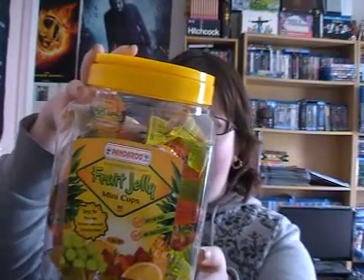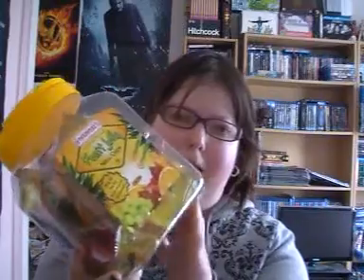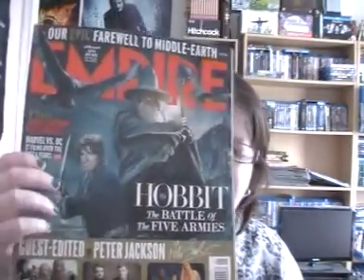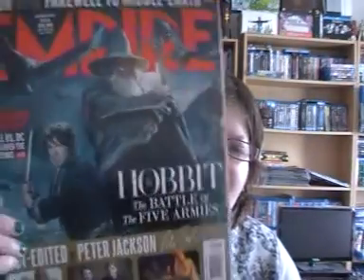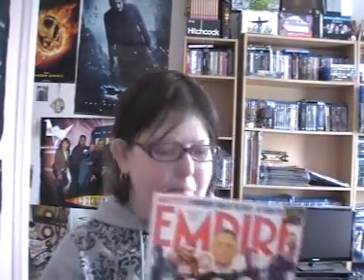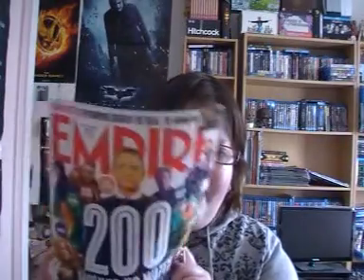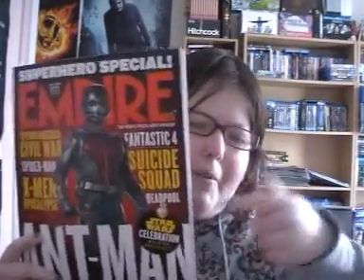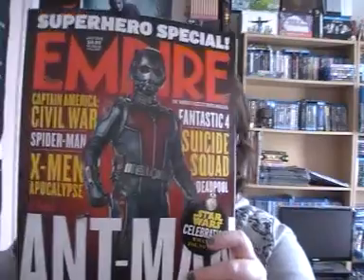August 2015 Food + Book Haul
In which I show a few food items that I picked up at costco and show the books that I've picked up in the last month.